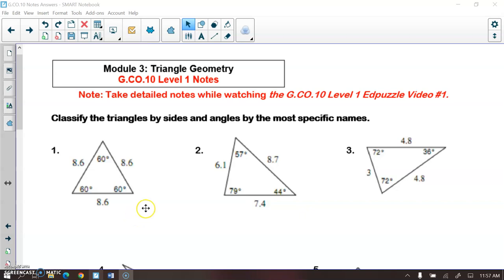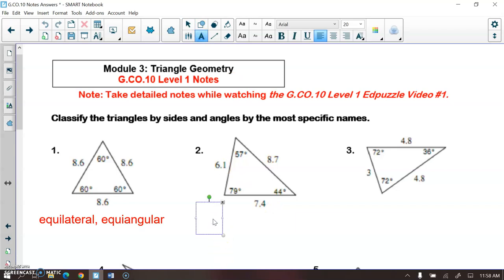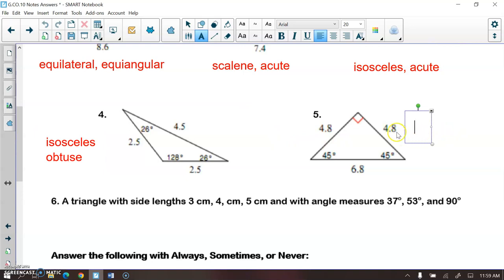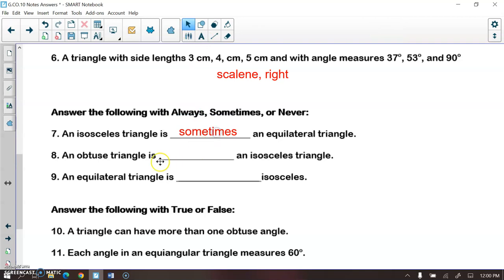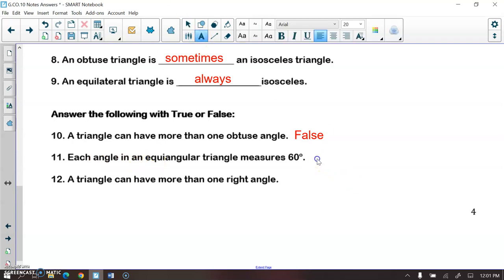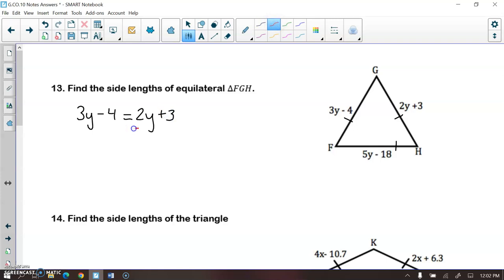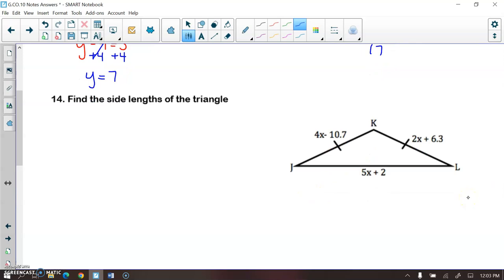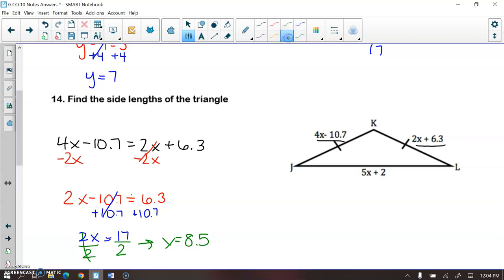G.CO.10 Level 1 Video #1